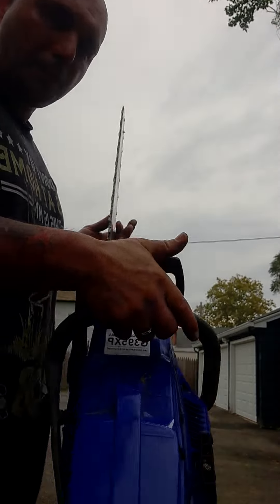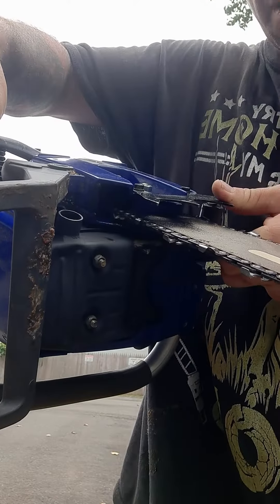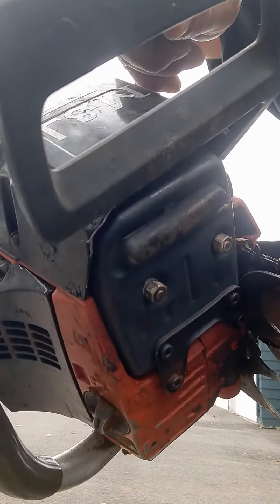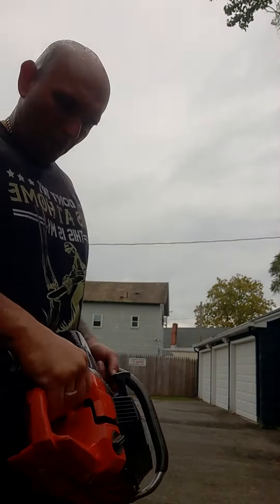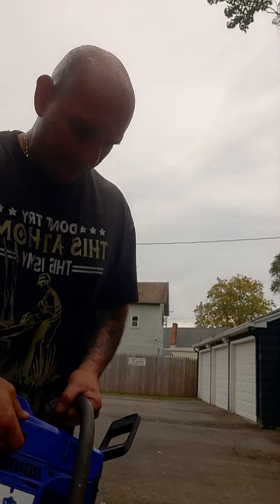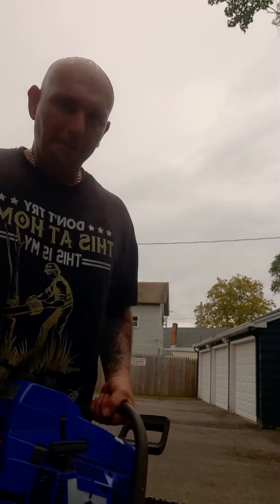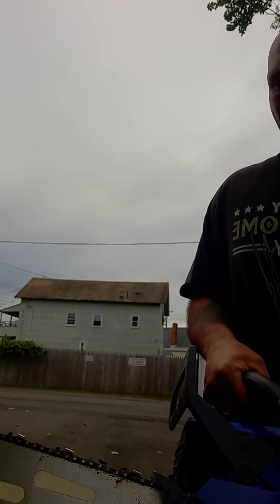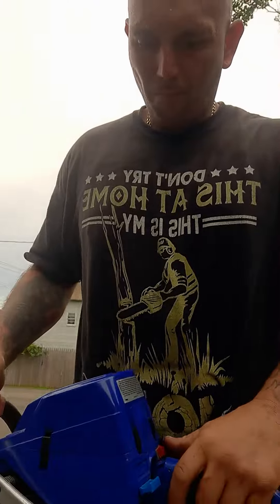husqvarna 395xp v/s holzfforma g395xp which sounds better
comparison of husqvarna 395xp and holzfforma g395xp both with muffler mods